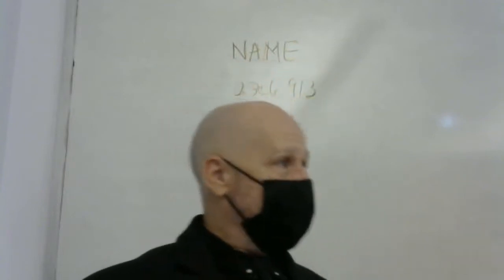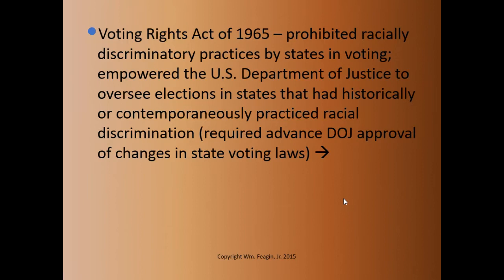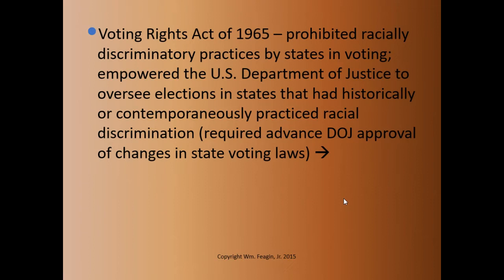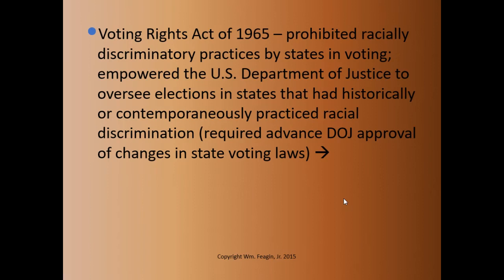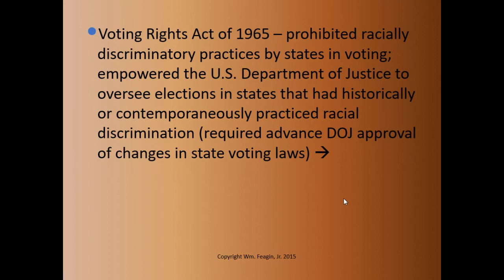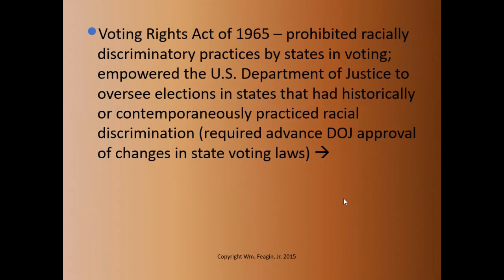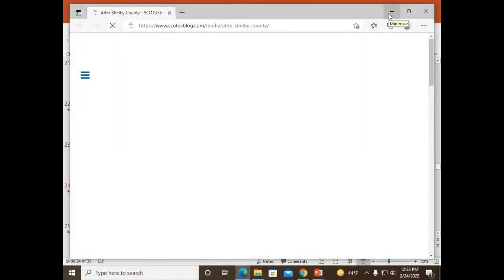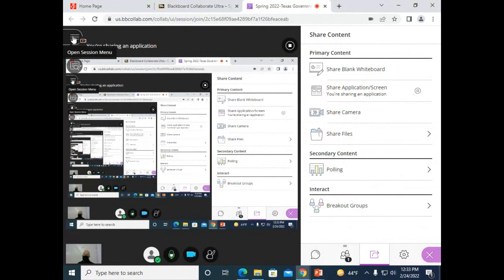2306 Class Session, Part 1, 24 February 2022